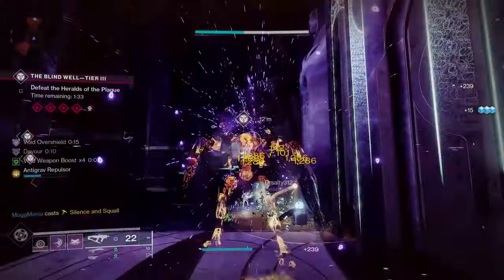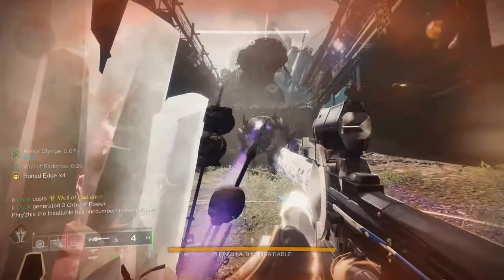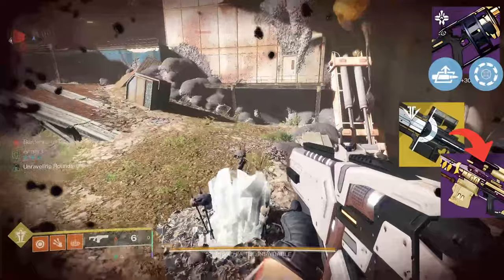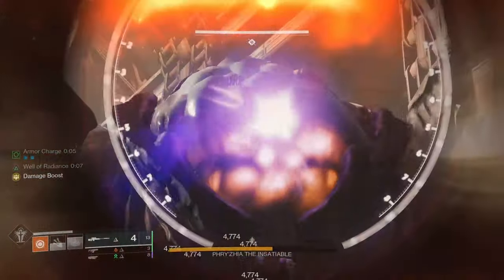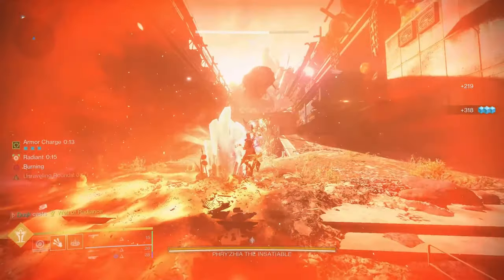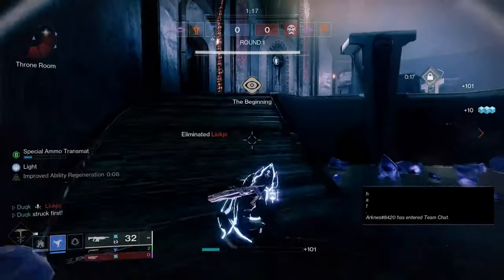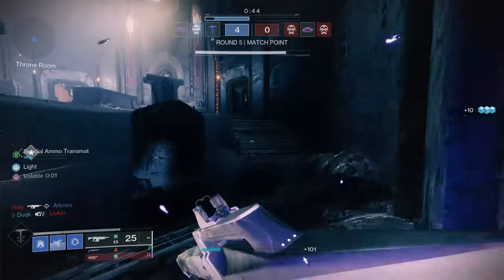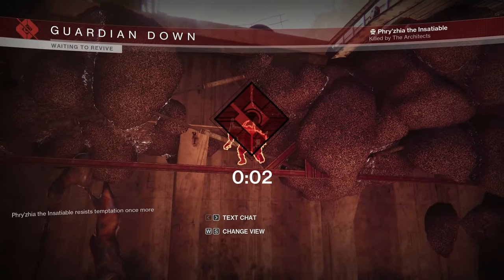The True King Of Heavy GL DPS | Destiny 2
Heavy GLs are back! And the shiny Bait & Switch Cataphract is everyone's goal right now, but there could be better (and easier to obtain) options. I was quite curious how the perk cascade point is doing in the current sandbox. It sacrifices extra damage per shot by instead just getting shots out faster, and with the huge inventory size buff heavy GL's received this bullet spam option will be all the better.
So the stats on cascade point: Its activated by landing crits or final blows with other weapons and when swapping to the GL it will have increased rate of fire for 2.5 seconds(2.75 enhanced). This rate of fire increase is a 1.6x multiplier or a roughly 40% RPM increase. 120rpm GLs will go to 200rpm while 150rpm GLs will go to 250rpm.
Cataphract can roll with cascade point too! So with this weapon you can have rolls with both cascade or bait&switch to suit the situation. Cascade does fantastic for getting damage out asap while bait and switch is available for total damage.

Intro: 0:00
Cataphract v Cataphract: 0:37
Better Cascade Point: 2:15